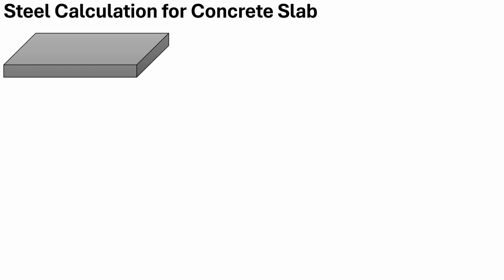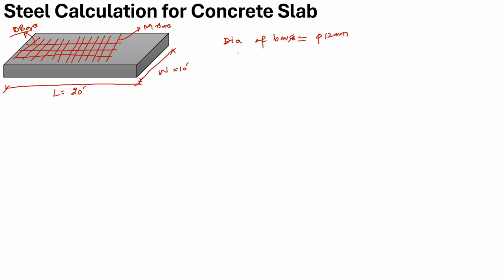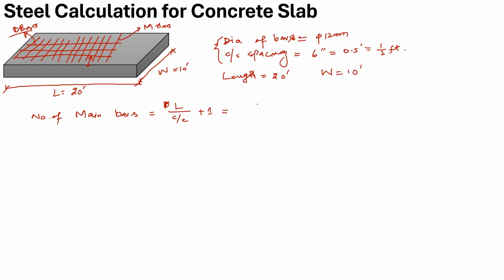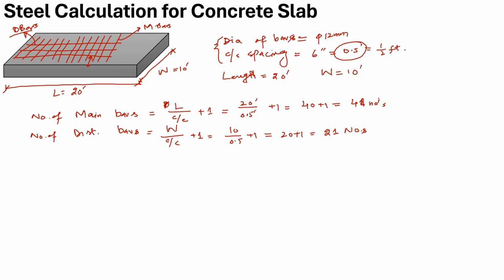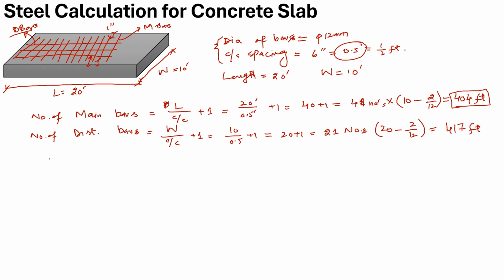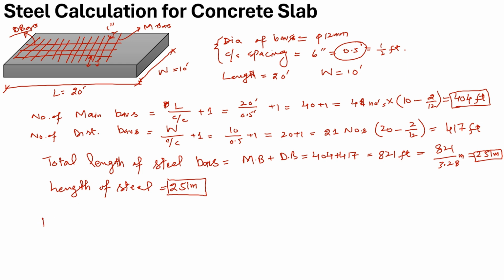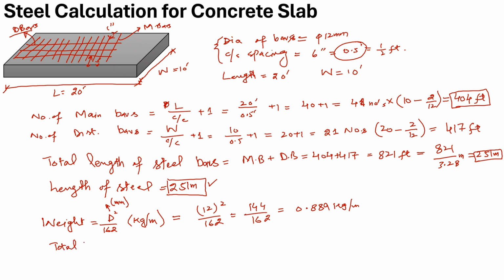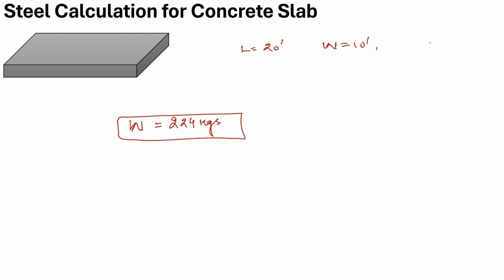Steel Calculation for Slab – Step-by-Step Guide for Civil Engineers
📌 How to Calculate Steel for Slab Construction? Civil Engineers Must Watch! 🏗️🔩
In this video, we explain how to calculate steel reinforcement for a slab with practical examples. This is essential knowledge for civil engineers working on structural design and construction.

🔹 Topics Covered:
✅ Different types of reinforcement used in slabs
✅ Thumb rule for steel quantity estimation
✅ Step-by-step calculation for reinforcement steel
✅ Practical applications and field tips!

Steel calculation for slabs Steel calculation for slabs Steel calculation for slabs
Slab construction process Slab construction process Slab construction process
Civil engineering reinforcement Civil engineering reinforcement Civil engineering reinforcement
Civil engineering lecture Civil engineering lecture Civil engineering lecture